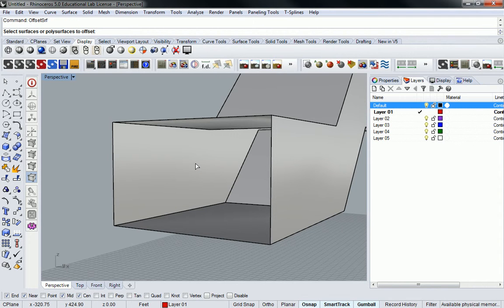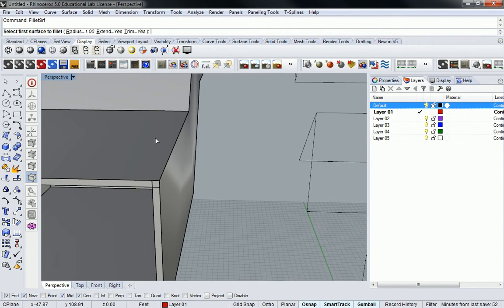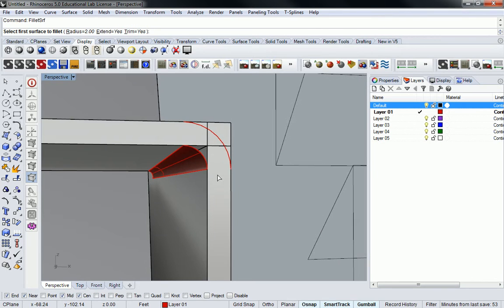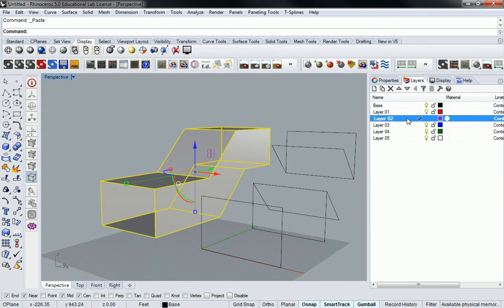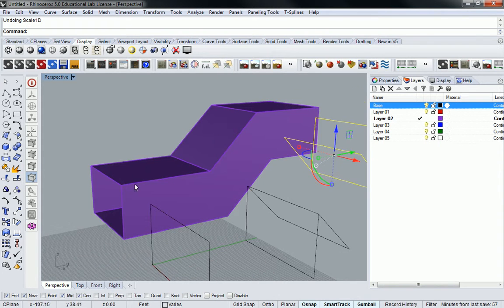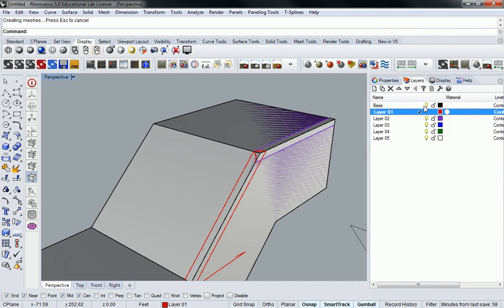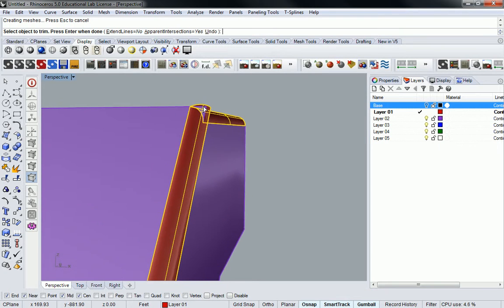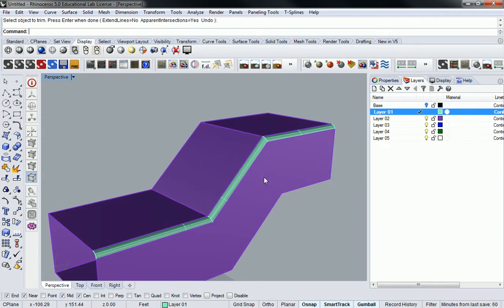36 - Rhino - Fillet Corners of Volume with Tremendous Control